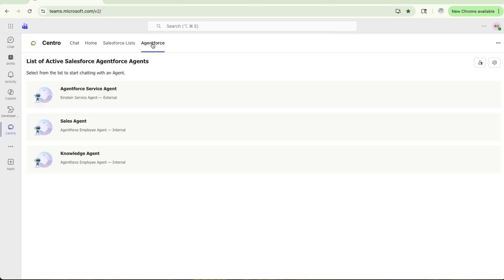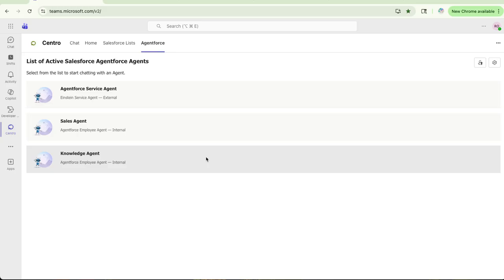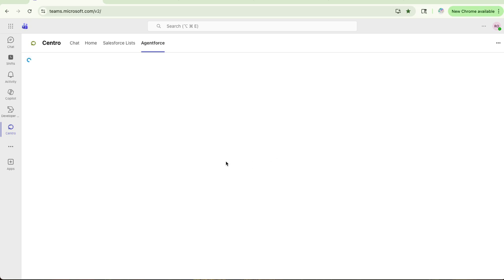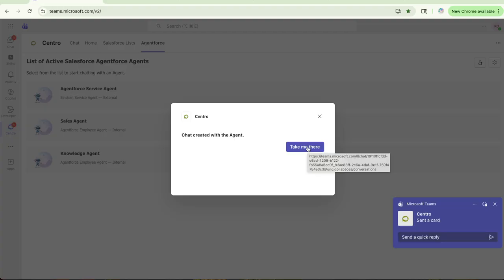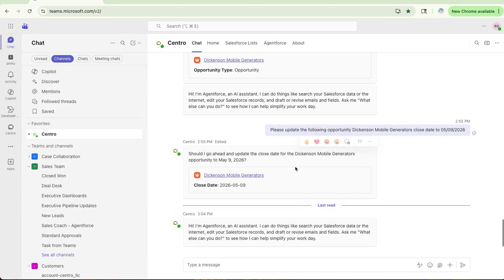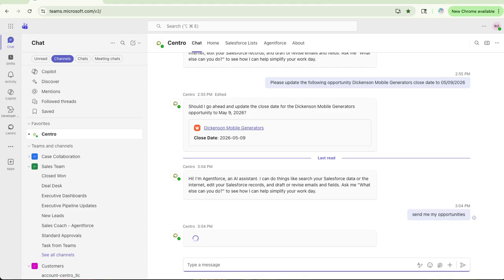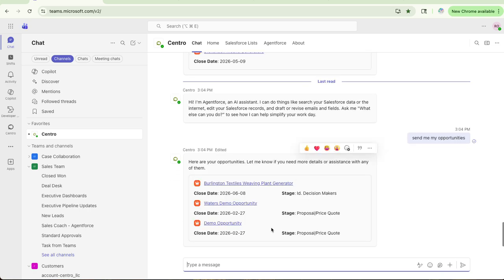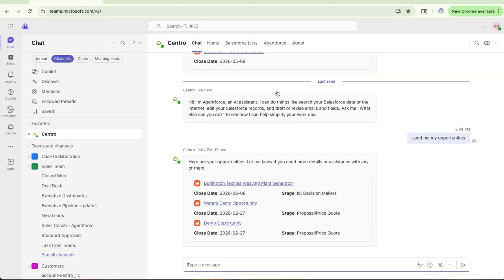How to: Use Agentforce Employee Agents in DMs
This video shows how to test Agentforce employee agents in Microsoft Teams using Centro after installation in Salesforce and Teams.

We walk through:
 • Authenticating your Teams user with Salesforce
 • Starting a direct message with an employee agent
 • Sending prompts and reviewing response history
 • Verifying agent responses using the Agentforce Builder in Salesforce

This approach helps confirm that your agents are responding as expected before broader use.